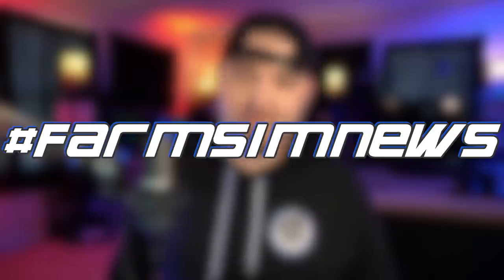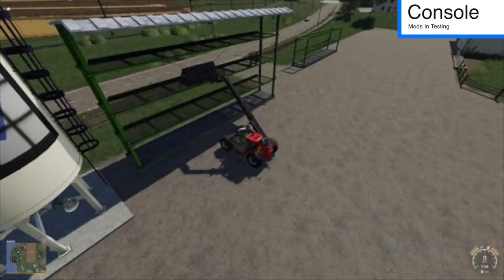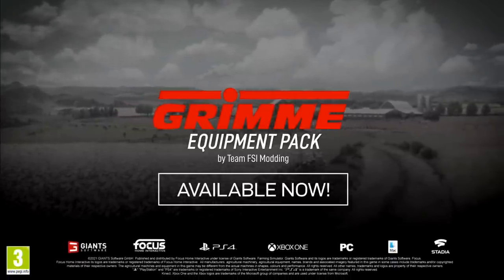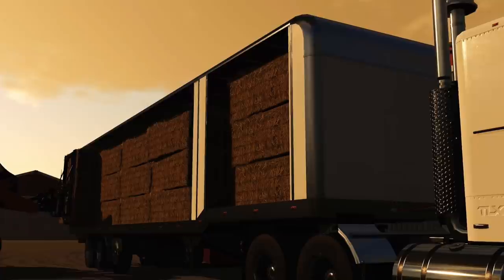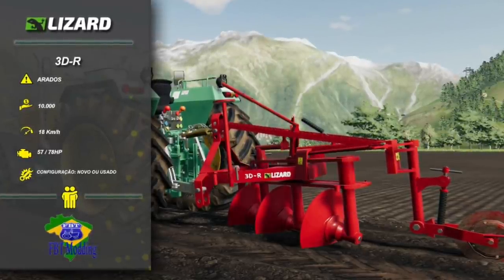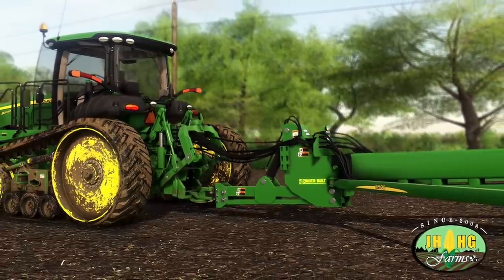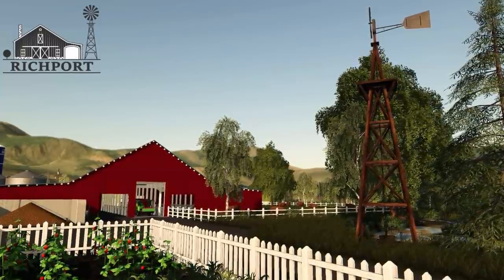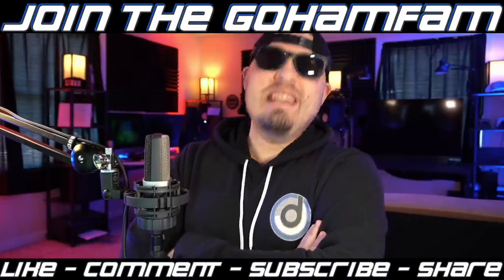Farm Sim News! AFS Steiger, OxygenDavid Done, X9 Header! | Farming Simulator 19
Farm Sim News - January 26, 2021
“AFS Steiger, OxygenDavid Done, X9 Header!”

0:00 - Farm Sim News
0:11 - Today’s Top Stories
0:49 - PC Mods In Testing
1:23 - Console Mods In Testing
1:44 - Mods Waiting To Be Testing
1:52 - New Mods Out Now
2:01 - New DLC Today!
3:14 - OxygenDavid Done.
4:07 - TLX Side Load!
4:36 - AFS Steiger!
5:26 - BMS "The Beast" 1000
5:46 - Case IH S. America!
6:20 - CBT 8060 Finished!
6:32 - X9 Header!
6:53 - Sun Cut Pack!
7:16 - John Deere DB90!
8:07 - What Is It?
8:27 - Oak Hill Update!
8:51 - Richport, USA!
9:27 - Mod Release Dates
9:54 - Best Outro In Farm Sim
10:28 - I don’t want to go to the dentist

🔷 Helpful Links! 🔷